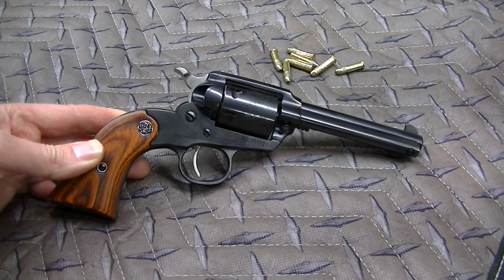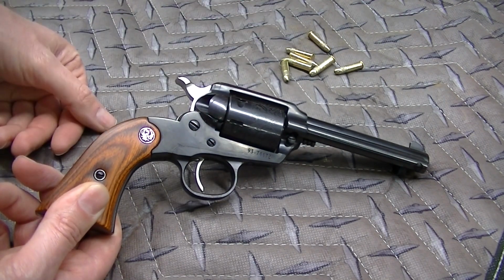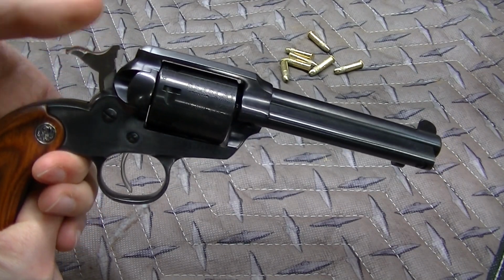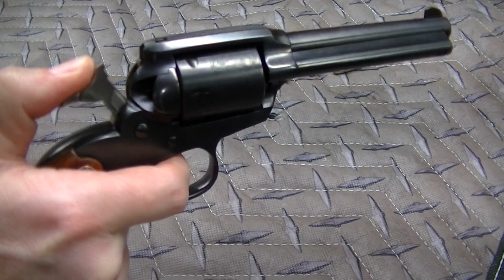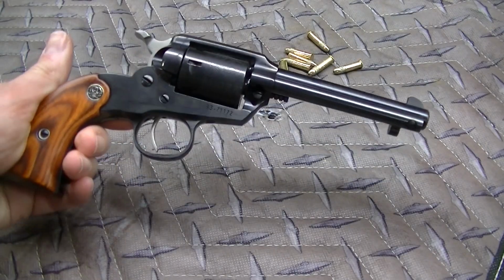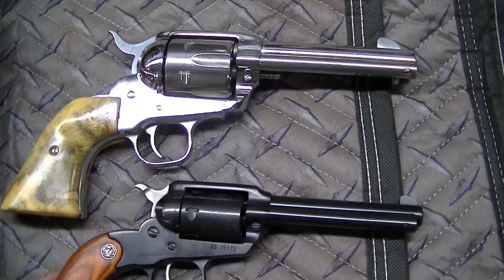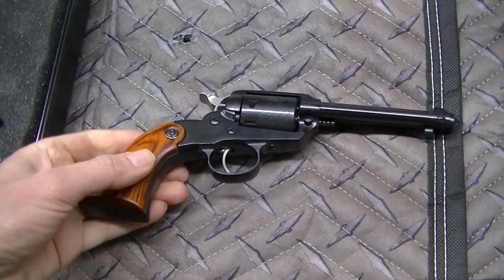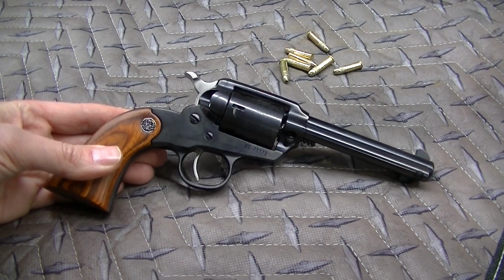Ruger New Bearcat .22 Intro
Showing my newest addition to my gun collection. A New Bearcat .22. Awesome little gun and can't wait to shoot it.
Gun Stuff:
Gun Wipes
Silhouette Targets
AR500 Steel Targets
8" Round Targets